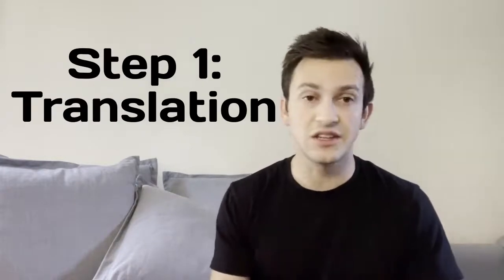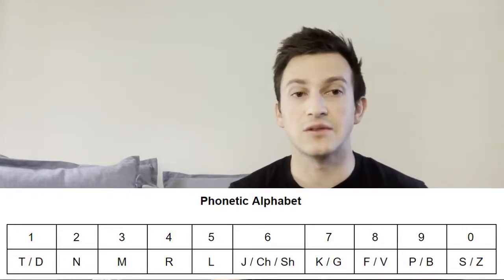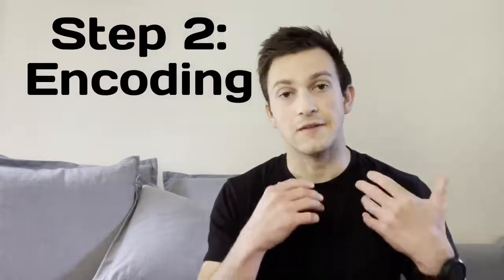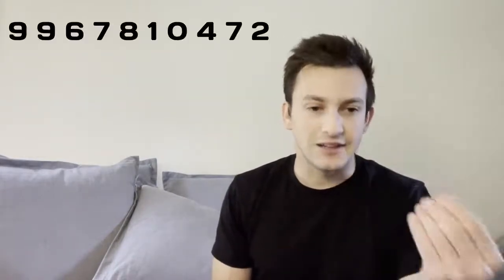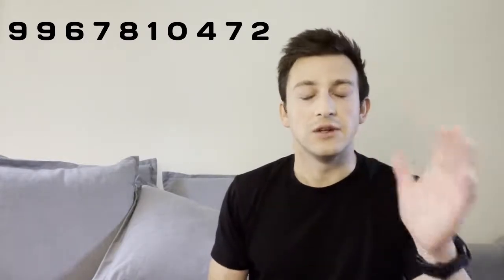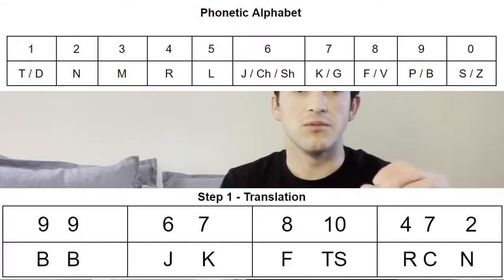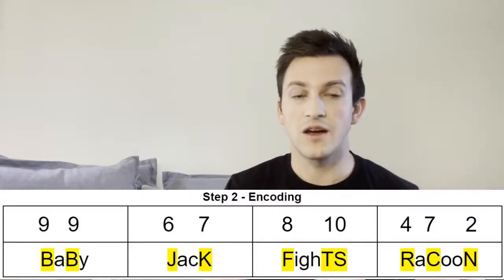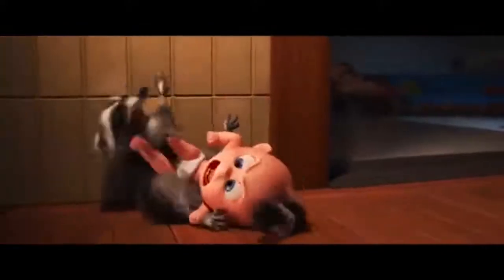Unlock SUPERPOWER Memory in 4 Minutes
In this video, I will walk you through Harry Lorayne's 3 step strategy for memorizing numbers forever. It is a great skill in school, business, and an awesome party trick! This concept requires the user to encode numbers into an easy-to-remember visual story. This story is then decoded back into the number that we started all based on one tool, the Phonetic Alphabet.

Intro: 0:00
Superpower Memory Hack 0:45
Step 1: Translating digits into sounds (Phonetic Alphabet) 1:03
Step 2: Encoding sounds into words 1:28
Step 3: Building the outrageously memorable story 1:40
Practice Example 2:00
Translation Practice 2:16
Encoding practice 2:35
Story building 2:56
Harry Lorayne's Page-a-minute Memory Book 2:23

Hope you enjoy this trick as much as I have over the years!